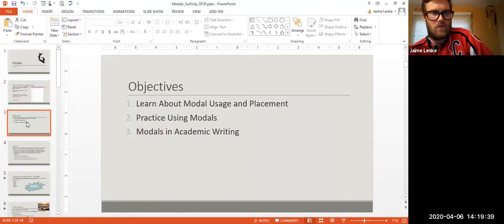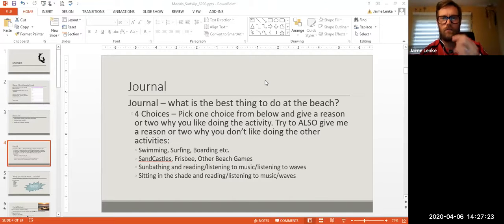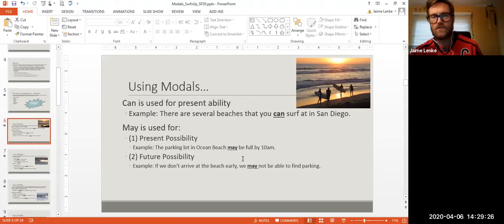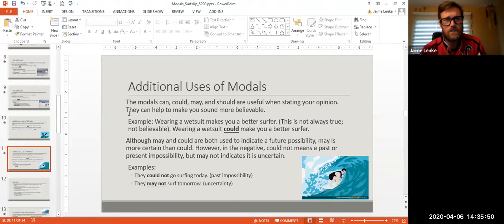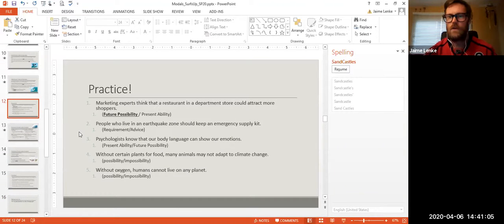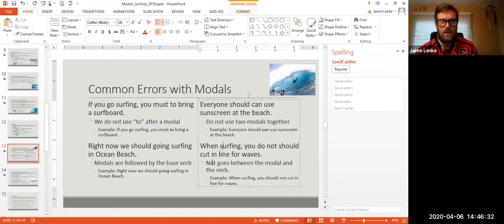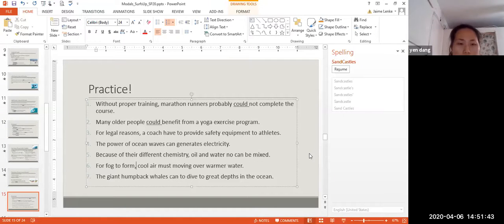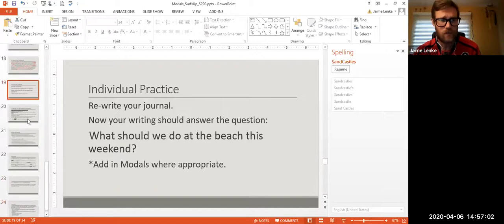Modal Grammar Workshop (April 6, 2020)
SD Mesa College Spring 2020